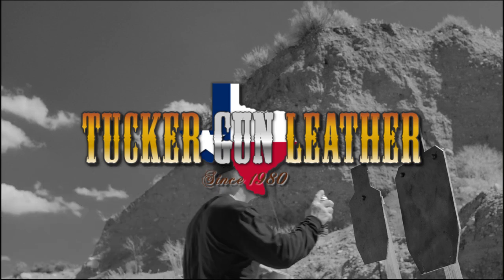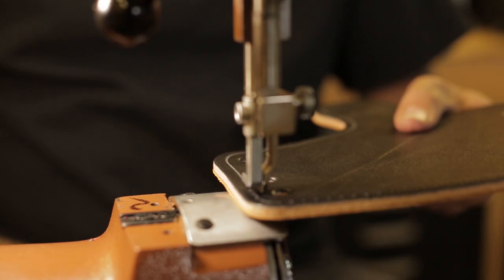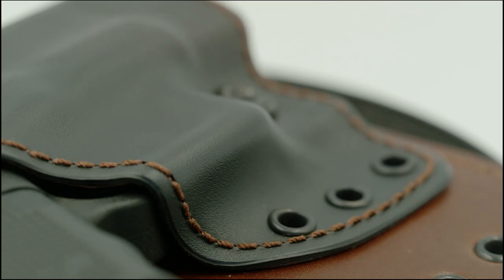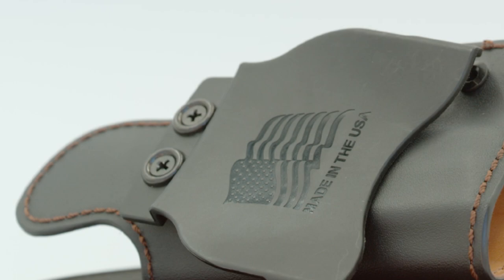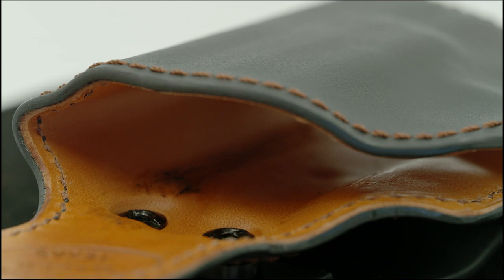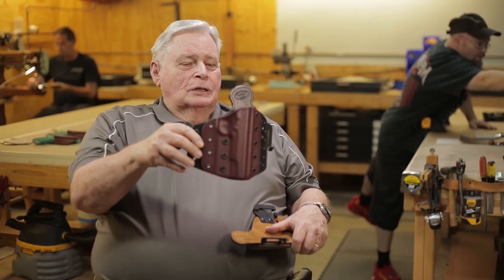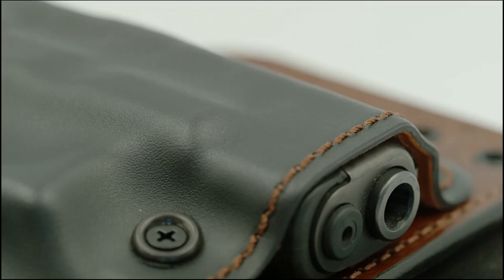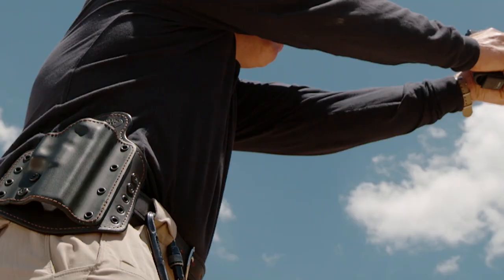Deep Carry Story & Production Process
Tucker Gunleather, known for high-quality leather gear and great-looking designs keeps moving forward as demand expands to new customer preferences.

While continuing to make great traditional leather gear like the HF1 belt holster, belts and magazine pouches Tucker Gunleather now offers exciting new products called Deep Carry.

Deep Carry holsters are made of Boltaron, and improvement on Kydex that’s made in the USA, not imported. Boltaron has more heat resistance and other characteristics which set it apart. Tucker Gunleather then lines the Boltaron with thin, smooth leather from Hermann Oak Leather that’s permanently bonded and stitched.

The leather coddles you expensive firearm against scratching while also silencing your draw. No more “snick” to alert the bad guy who broke into your house and is coming for your family. In this video you’ll learn about Deep Carry and how it’s made. You’ll also learn about the Hermann Oak leather we use.

Whether the holster is to be worn in the belt or inside the waistband it’s precision formed for your firearm and can be made for your light, laser or red dot with perfect fit and comfort.

If you have a pistol with a weapon light or laser mounted on the accessory rail or a red dot optical sight you don’t have to settle for something that’s “almost good.”

Craftsmen shown in the video making Deep Carry holsters aren’t some guys in a garage, but are experienced, well-trained and held to a high standard of quality output.

You’ll also meet Rob, the guy who makes sure you get what you want when you call or email Tucker Gunleather. You can count on him to get back to you quickly if you miss him on your first call. You’ll also meet Charles and Larry who make the product possible. Charles manages production and Larry provides the Hermann Oak Leather. Each discusses what they have found that makes the Deep Carry line of holsters work so well and last so long.

This is just part of the team that makes sure you get what you want when you order. They have the knowledge and modern equipment to make these creative designs come out looking great and fitting accurately within two weeks or less to your mailbox.

Of course, the products are guaranteed, but customer feedback lets us know that you’ll love what you get and never think of returning it. Reading great reviews and receiving notes from happy customers makes our day.